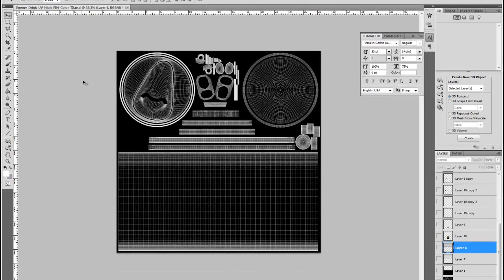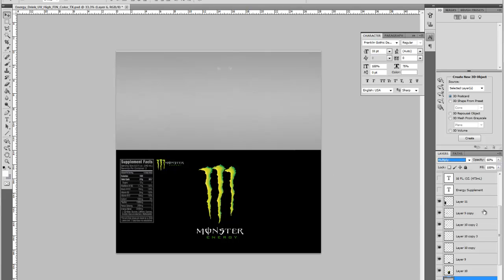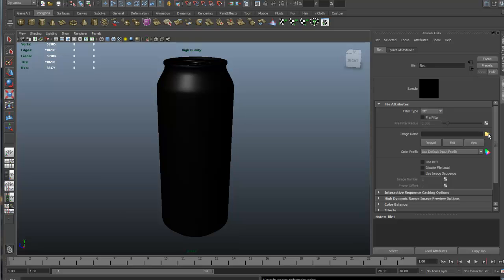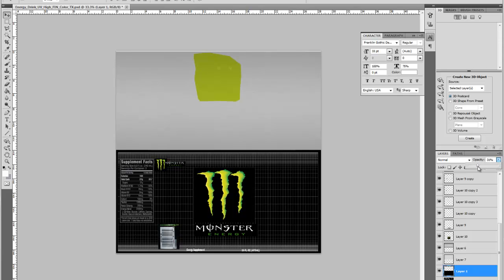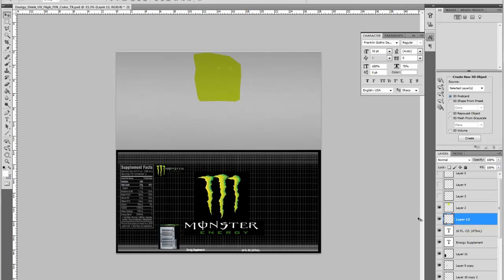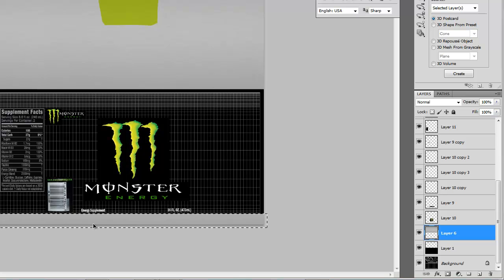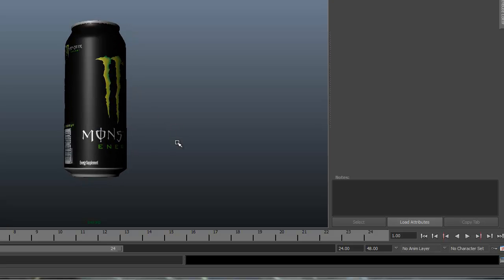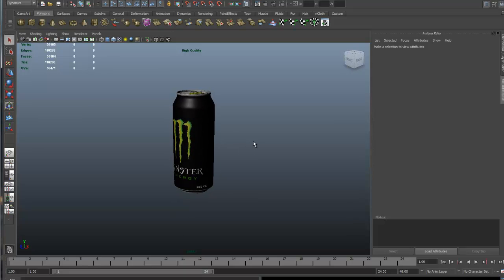Energy Drink 15